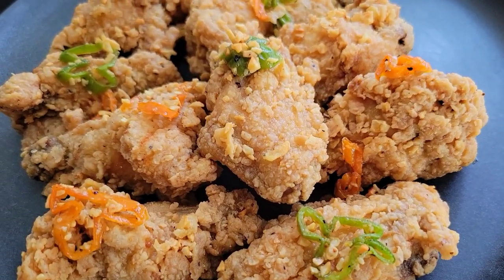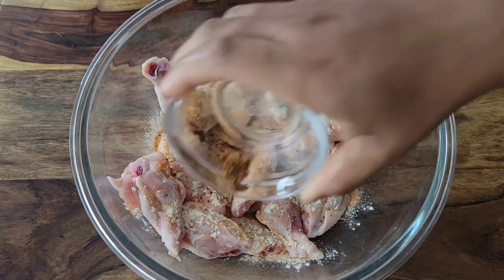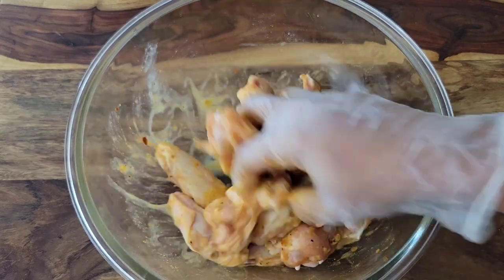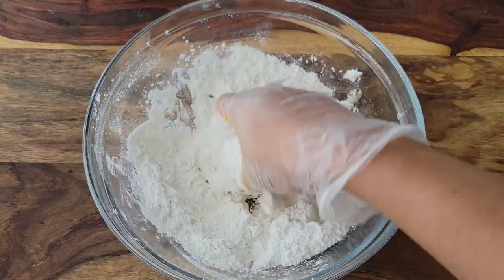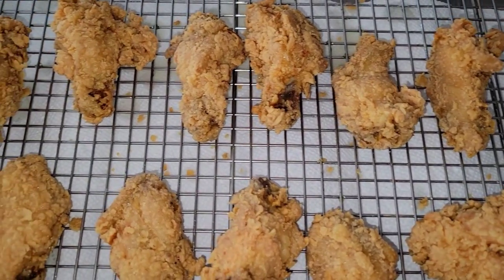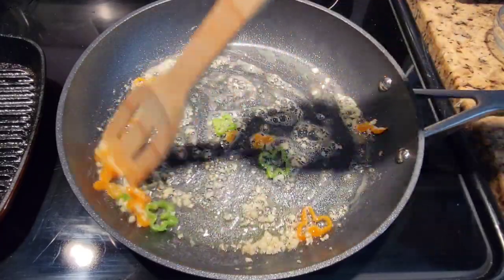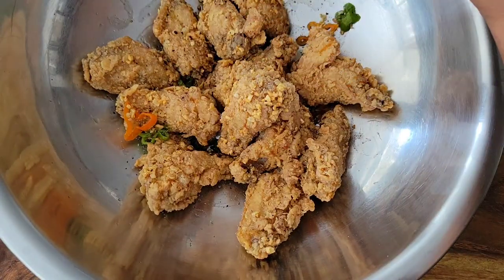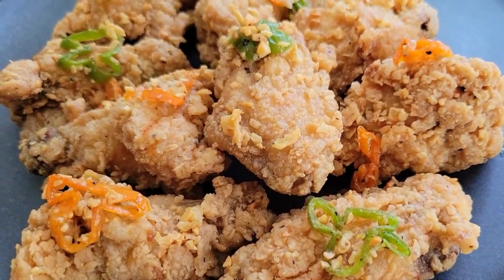Garlic-Scotch Bonnet Wings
INGREDIENTS

12 - 15 pieces Split Chicken wings

3 tsps Jamaica Valley Chicken Seasoning

1 1/2 tsp Jamaica Valley Scotchbonnet & Pimento seasoning*

Black pepper

1/2 tbsp Garlic powder

Coating:

1 large Egg

1 tbsp water

1 cup Flour

1/2 cup Cornstarch

Salt

1/2 tbsp Garlic powder

2 - 3 tbsp butter

2 - 3 scotch bonnet peppers sliced or minced finely

4 or more garlic cloves finely minced

Salt (be careful if your chicken Seasoning is super salty 😄)

1/2 - 1 tbsp Garlic Powder

*Can't find this seasoning? Use your own crushed allspice and crushed pepper